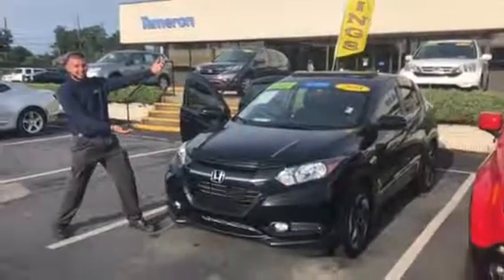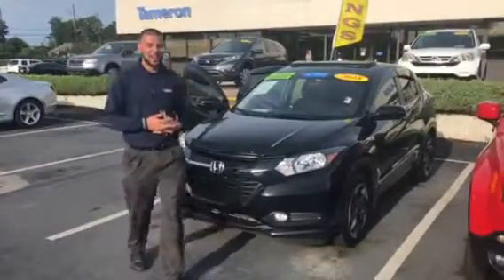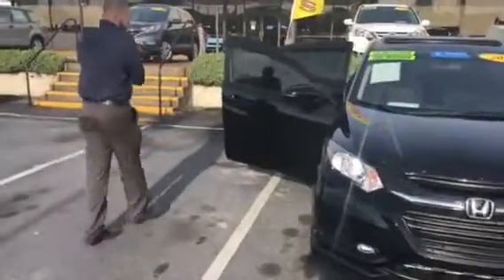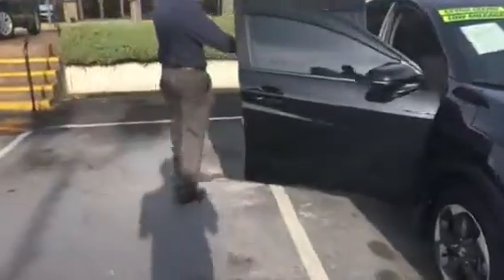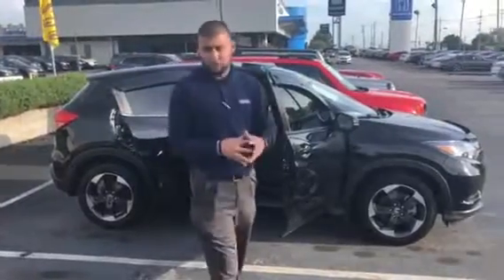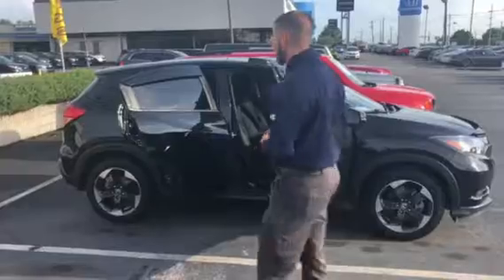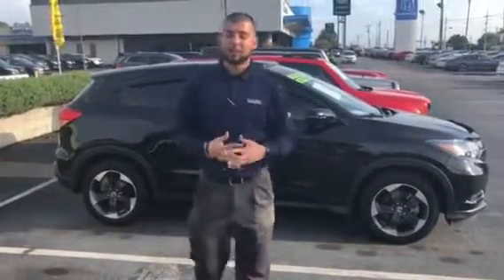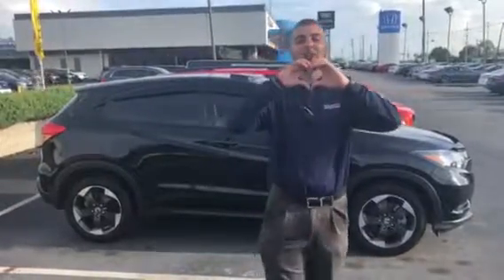2018 Honda HRV for Nicole from Tyler Holloman